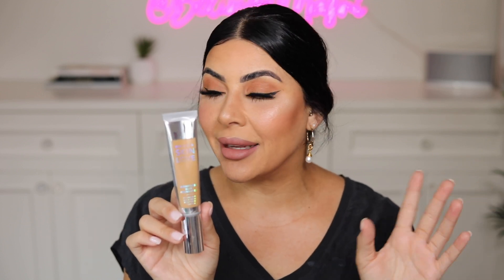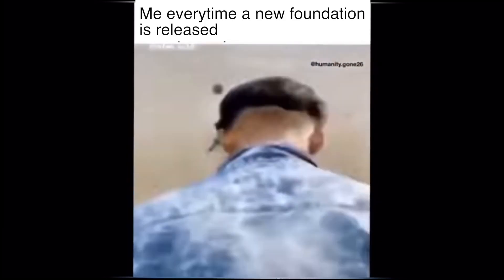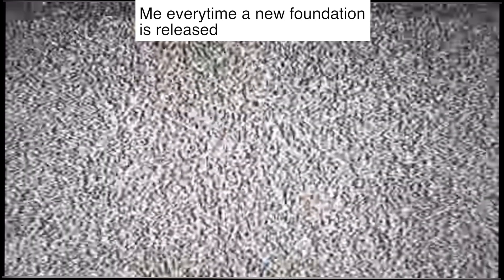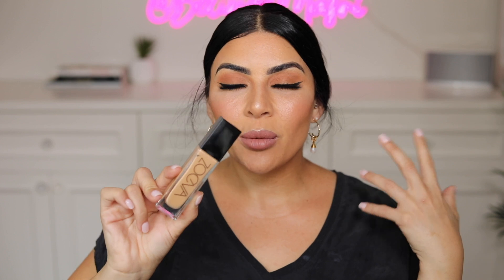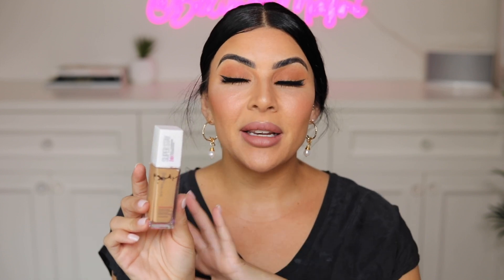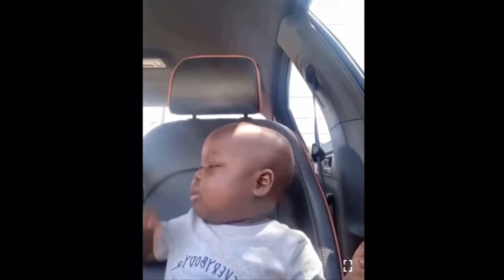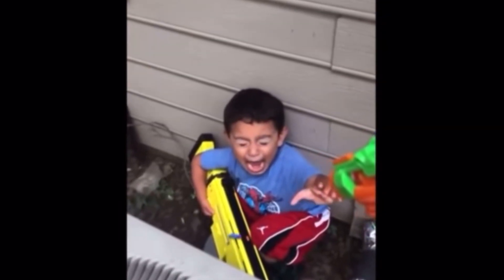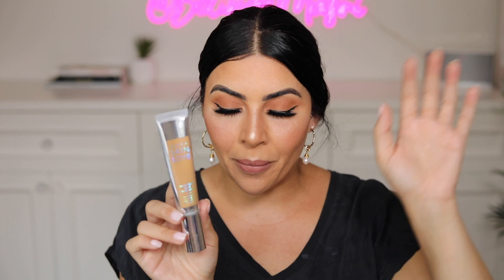PRO MUA| TOP 5 FOUNDATIONS | Belinda Masri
Hi beauties!
Hope you enjoy me sharing my top 5 foundations! These are my RIDE OR DIES!! Let me know if you'd like me to continue this series with my other "top 5" products :D

Products mentioned:
@maccosmetics Studio Fix Fluid
@maybellinenewyork Super Stay 24 Hr Foundation
@patmcgrath5600 Sublime Skin Fetish Foundation
@BECCA Cosmetics SKIN Love Foundation
@ZoevaCosmetics_WearTheLove Authentik Skin Foundation